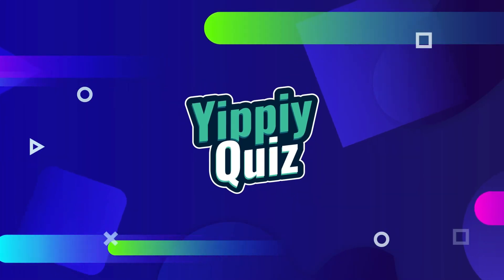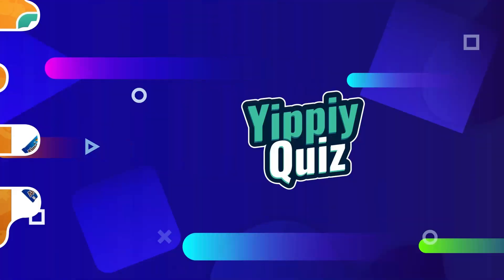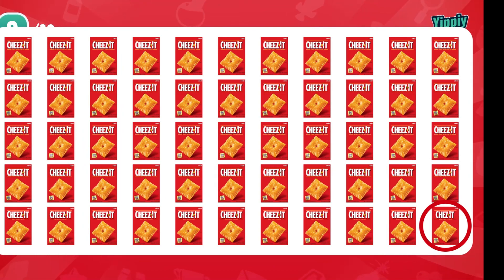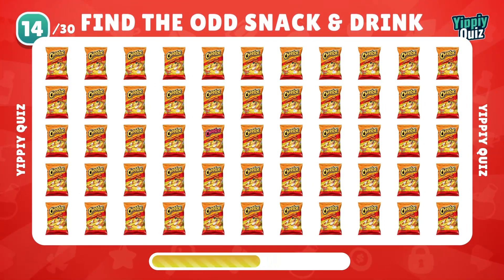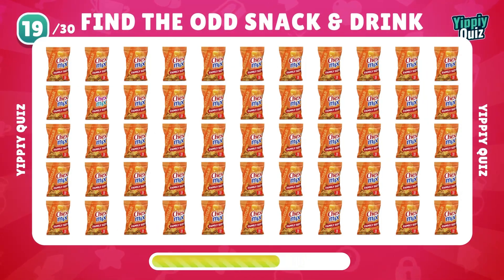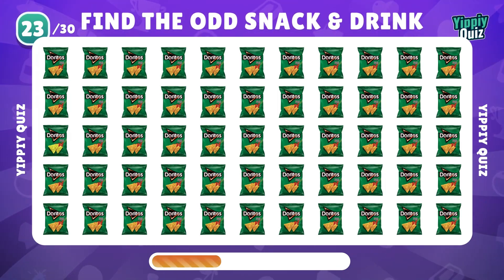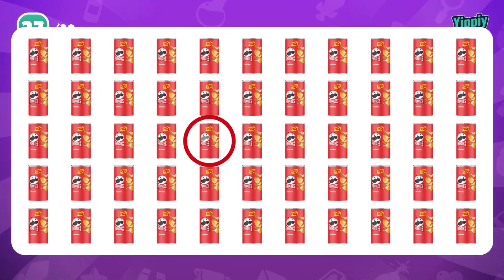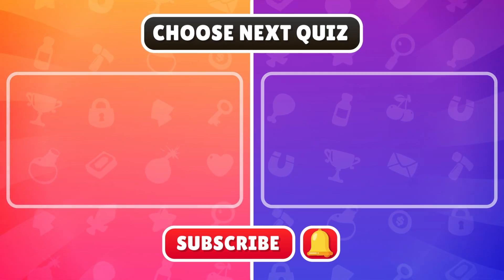FIND THE ODD ONE OUT! Snack & Drink Edition Very Hard Level, Takis, Pepsi, Doritos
Embark on a mind-bending adventure with our latest YouTube video, "FIND THE ODD SNACK & DRINK | Hard Level Find Odd Quiz." Test your visual acuity and attention to detail as you navigate through a tantalizing array of snacks and beverages. This hard-level find-odd quiz will keep you on the edge of your seat, challenging your observational skills like never before. Join the fun as we explore a variety of delectable treats and refreshing drinks, presenting a puzzling twist that will leave you guessing until the very end. Can you spot the odd one out? Grab your favorite snack, sit back, and get ready for a thrilling visual challenge that's sure to entertain and engage! 🕵️‍♀️✨🔍

Don’t forget to comment your score or answer in the comment!